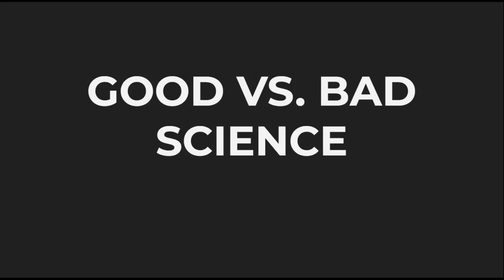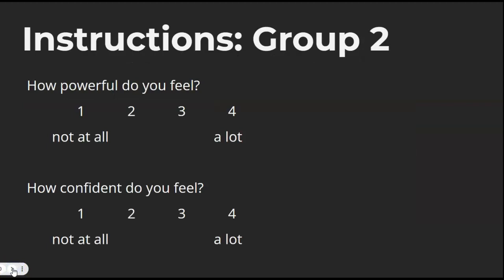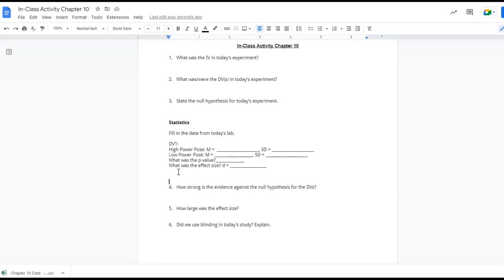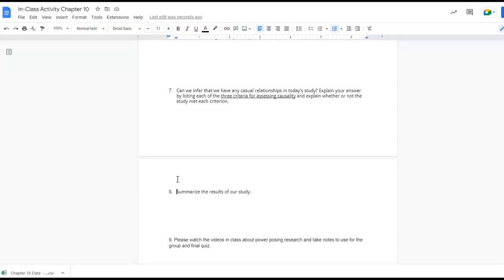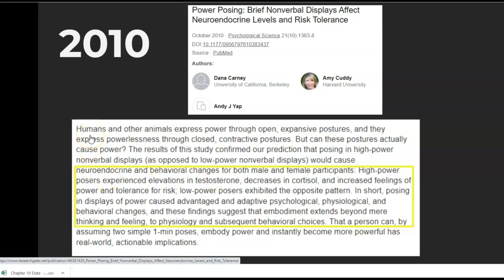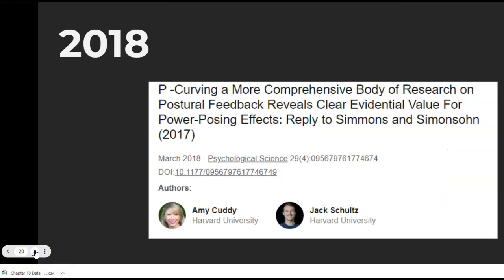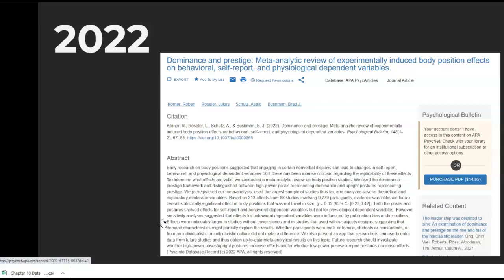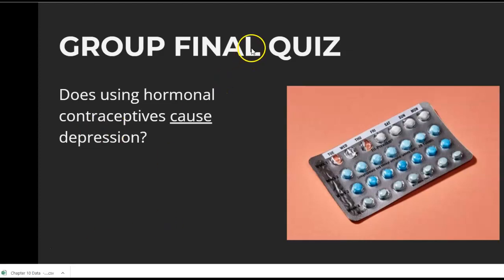Chapter 10 PSY 111 Power posing lab